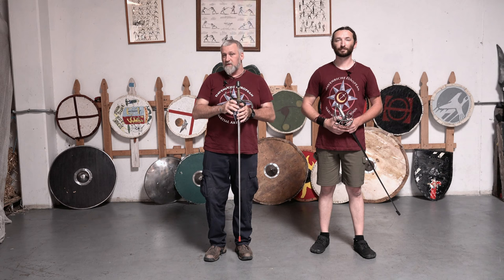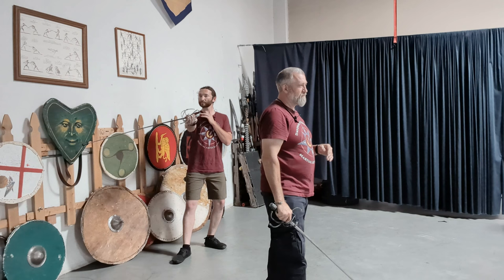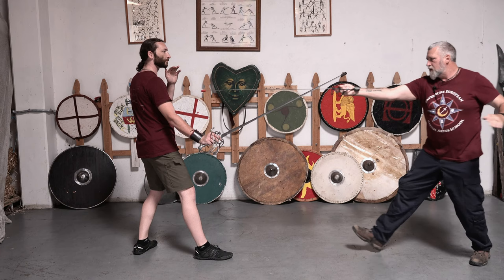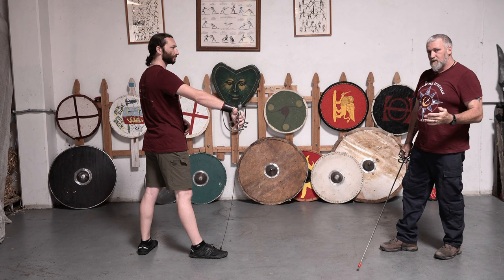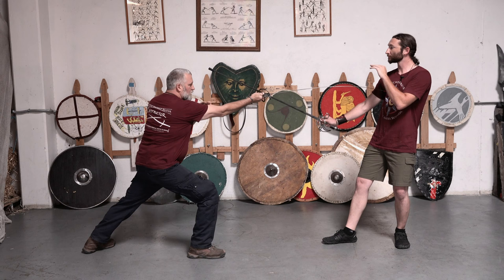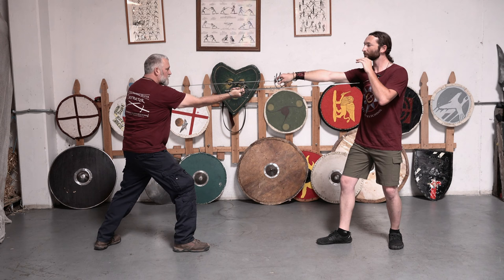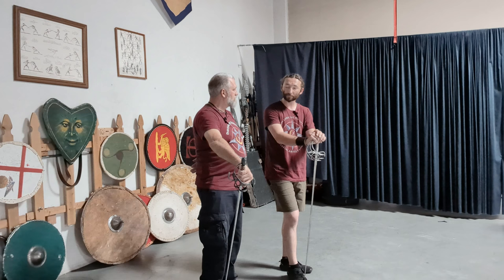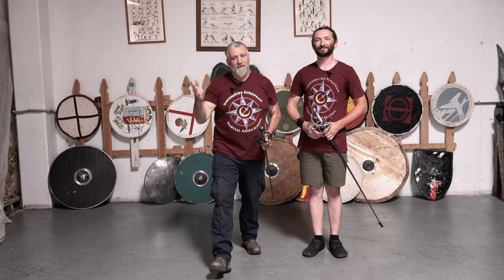How to Sword Fight: The Single Rapier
There is a 17th-century guard with the rapier that is called Mezza Checcio, or Middle Cheek. This is an evolution of Quarta, or fourth, position.

This guard is a way to protect yourself from the fencer that just wants to counter thrust instead of protecting themselves first. This guard can be used against a counter thrust or against a cut with a contra-tempo thrust that will protect you and counterattack at the same time.